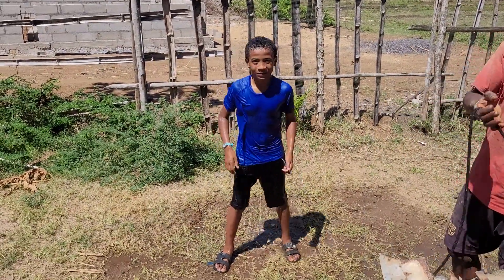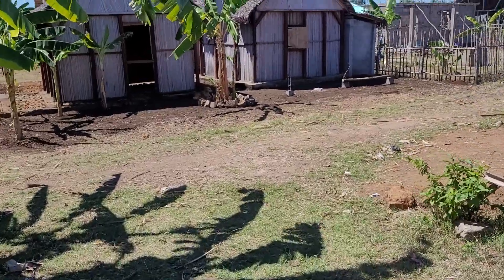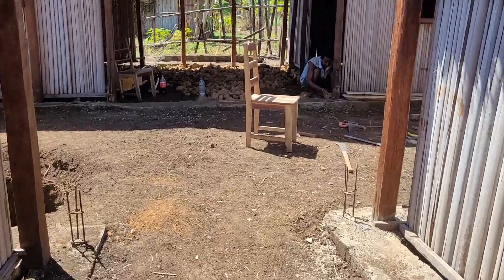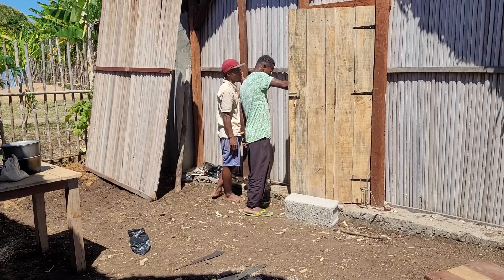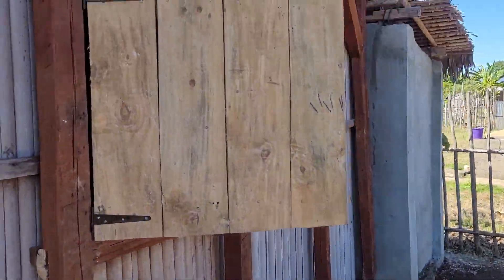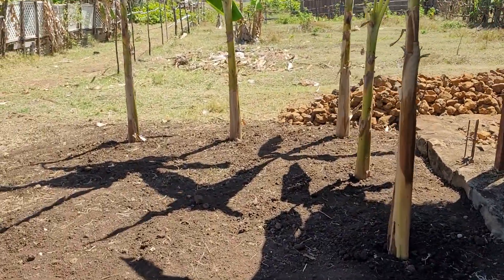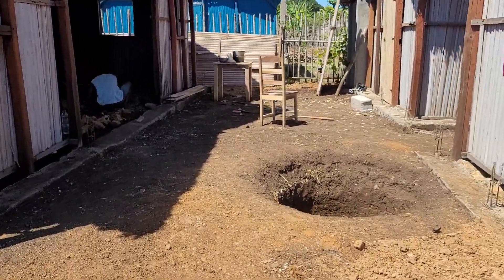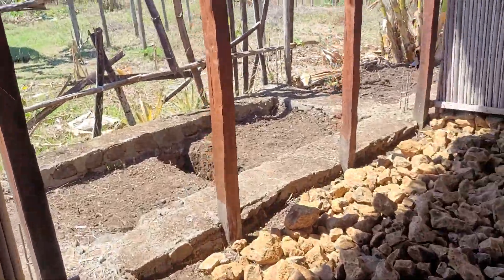fell in the well bro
Building a passive income stream in Nosy Be Madagascar.

My brother-in-law just used the new dugout well as he's own private swimming pool

the bungalows are taking shape we should have them finished in no time.